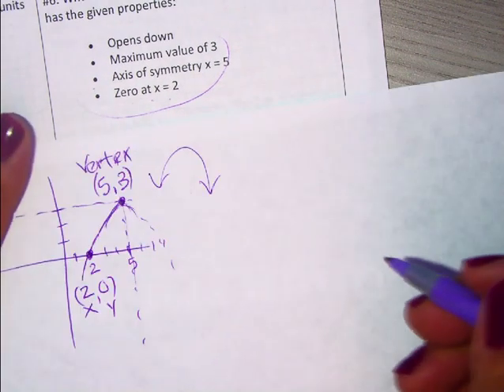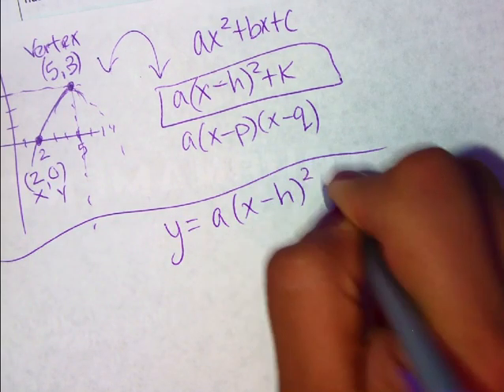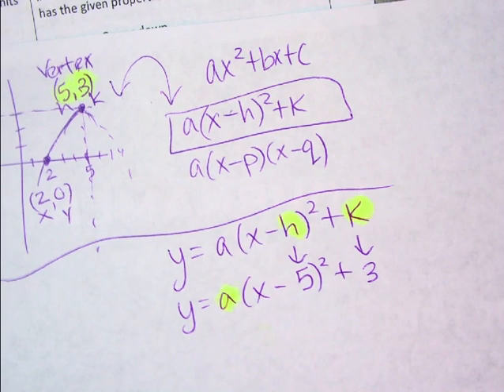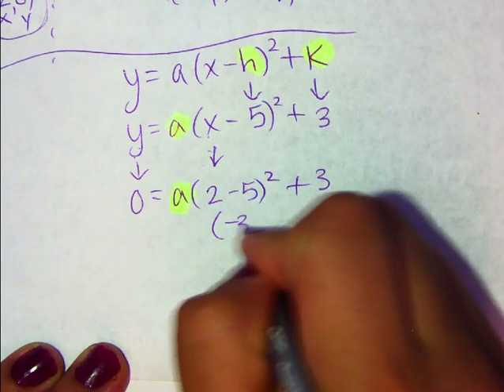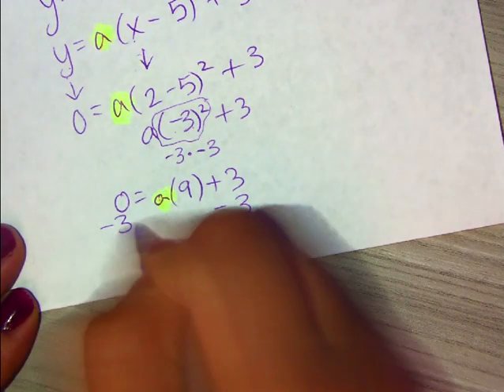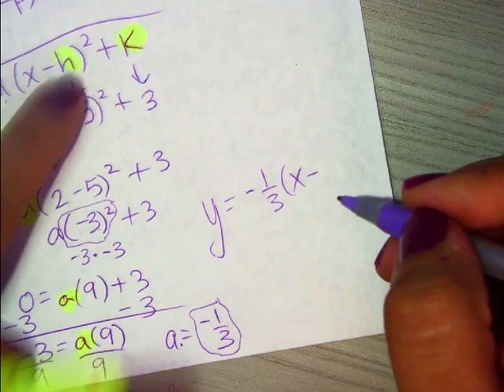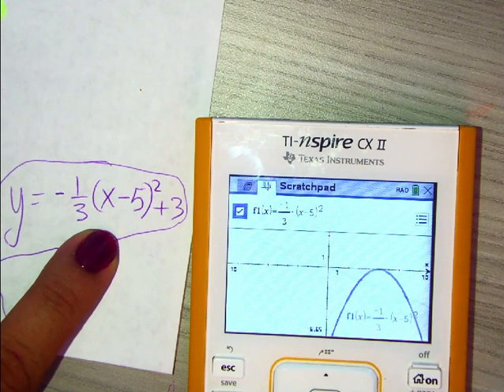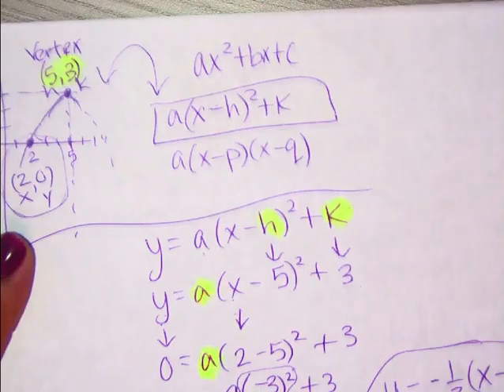Unit 4 Review Question #6 (Writing Quadratic Equations given Attributes Descriptions)